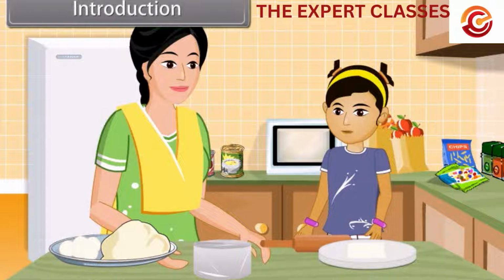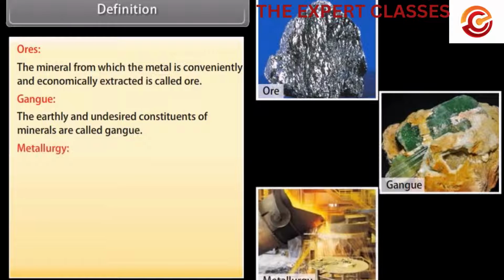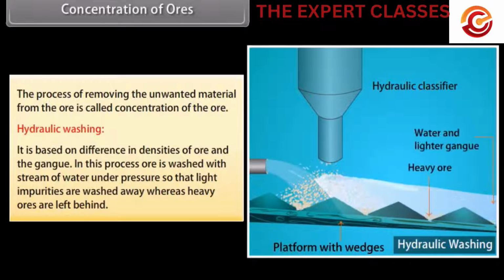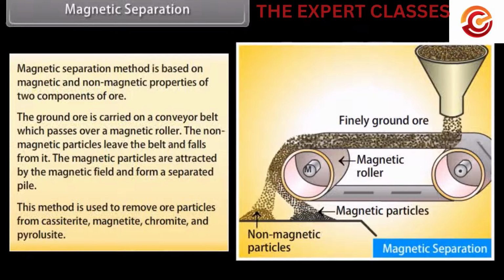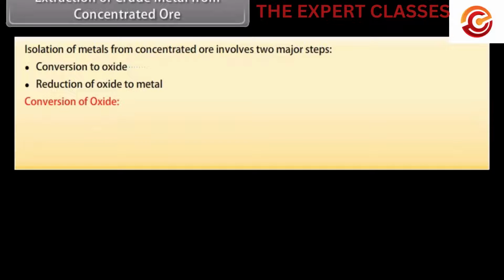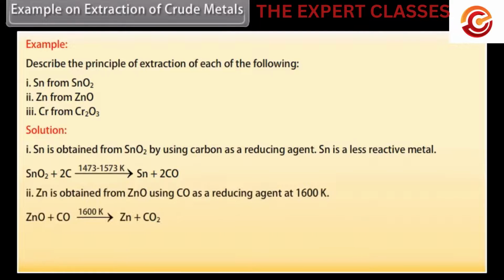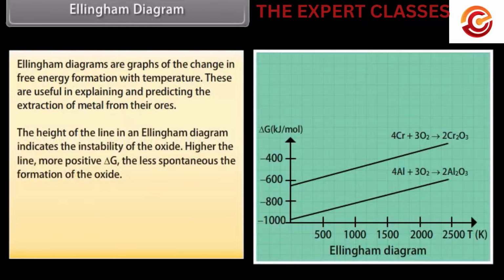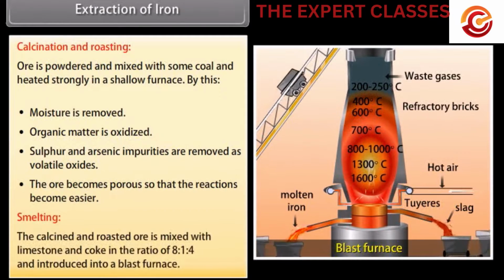Process of Isolation Elements